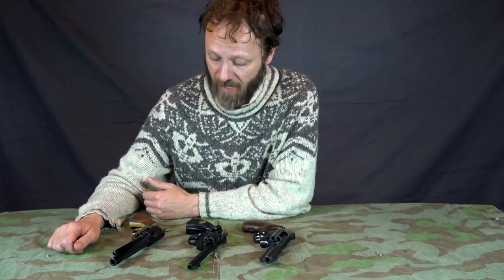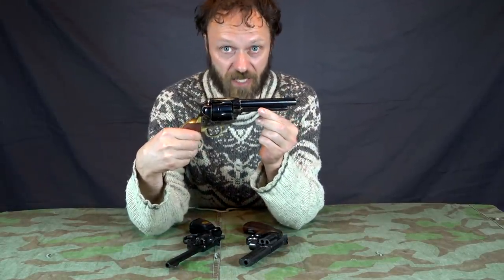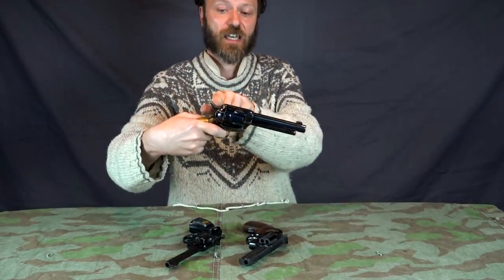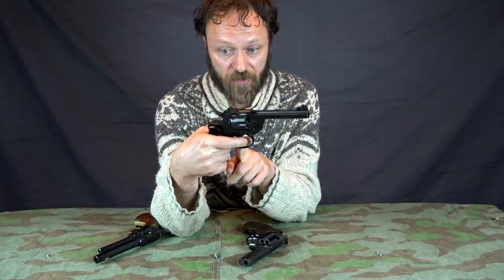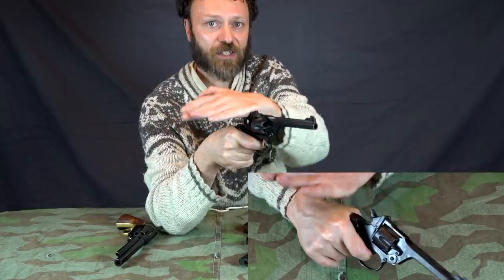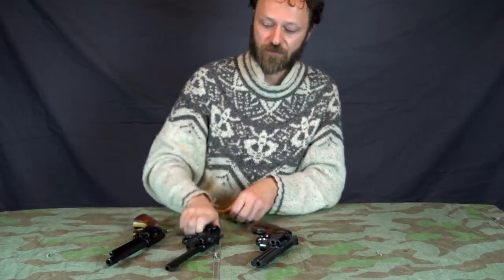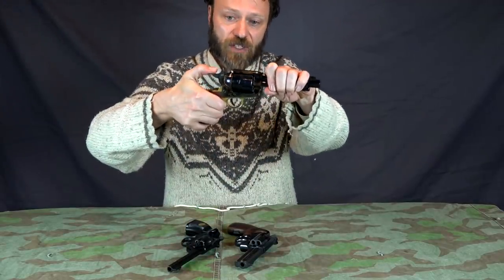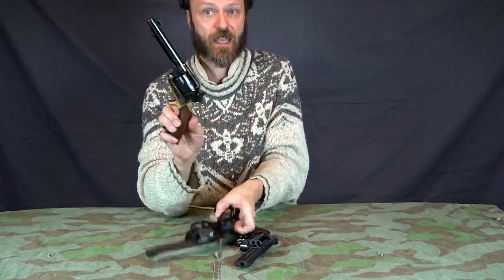Single- and double-action revolvers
What are 'single-action' and 'double-action' triggers?  Here I essay to make all of this clear.  Why don't they 'fan' revolvers in WW2 movies?

TRIGGER WARNING: contains graphic depictions of triggers.

All the pistols (which are revolvers) shown were loaned to me by Mike from 'Bloke on the Range'

In cowboy movies, you often see a deadly hail of fire launched by a hero who 'fans' the cocking lever of his pistol, waving his hand over it as if to cool it.  You don't see the same in WW2 movies, though.  There is a sound reason for this, and for once this is something that Hollywood actually gets right.